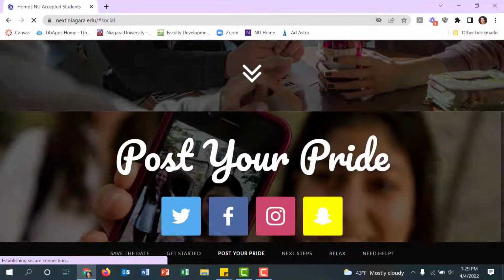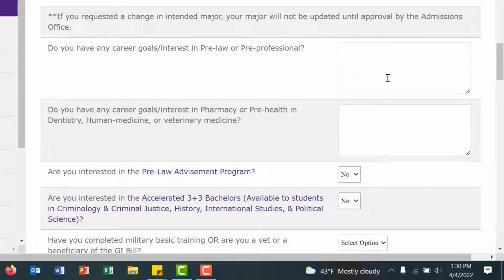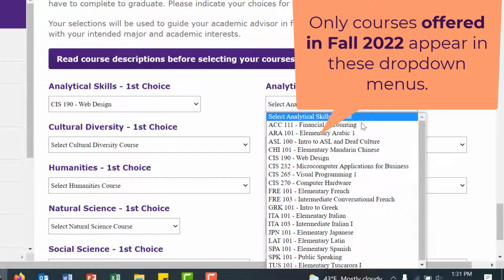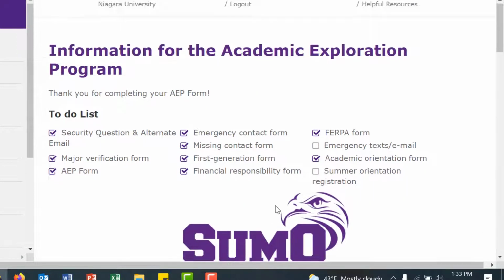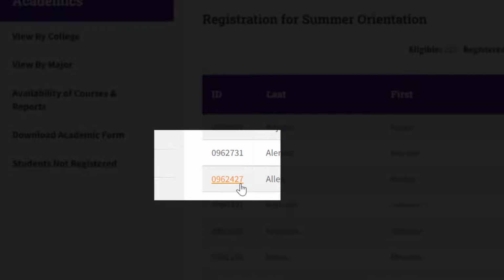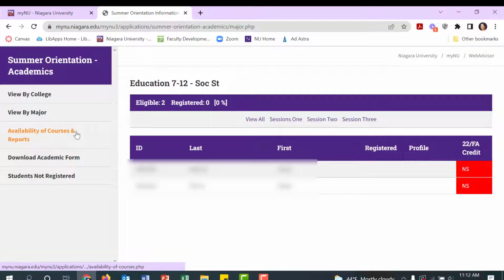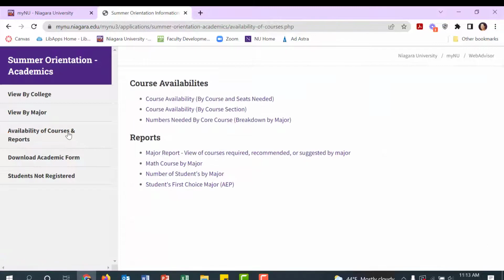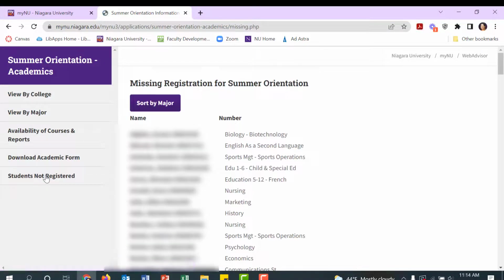Faculty Information for SumO at Niagara University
This video shows faculty members how new Purple Eagles register for Summer Orientation and begin building their Fall schedules.